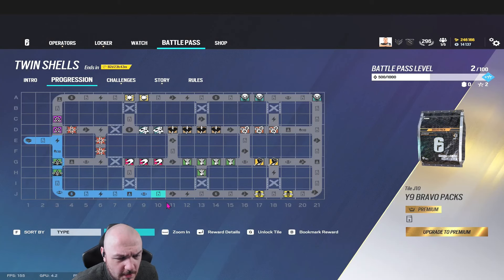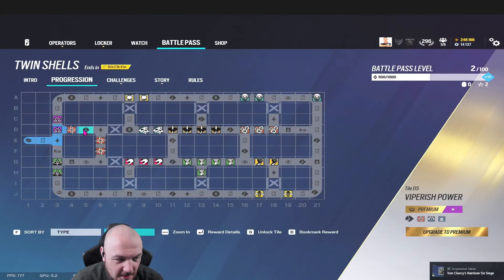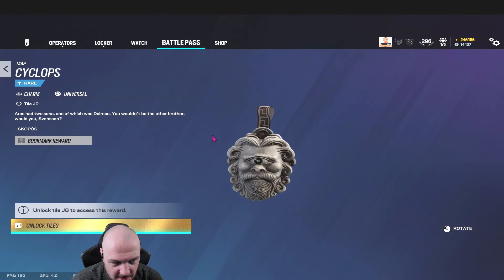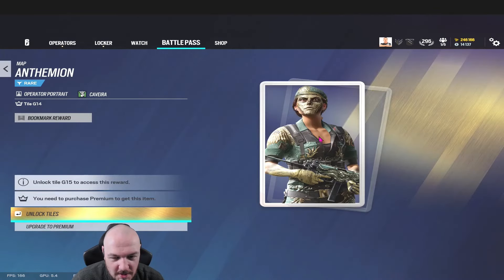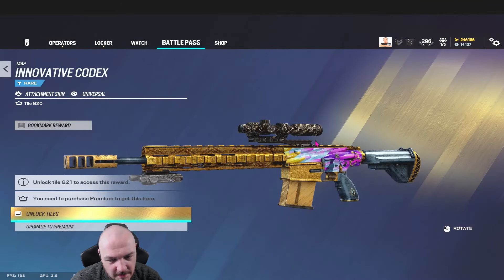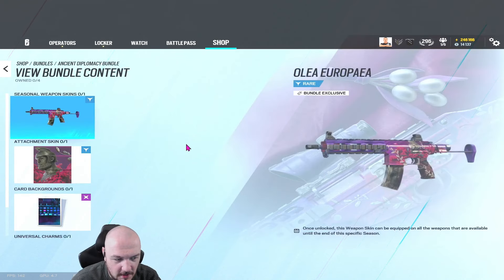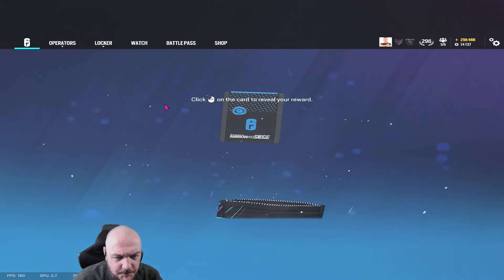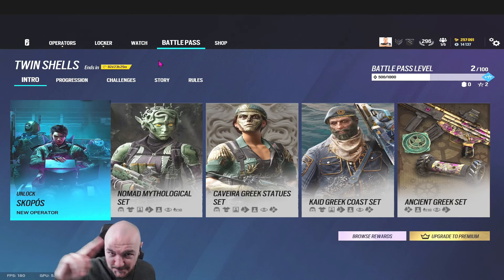THE SOLIS SKIN! - Y9S3 TWIN SHELLS Battle Pass - Rainbow Six Siege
My thoughts on the Y9S3 Twin Shells Battle Pass!

You can support me and the channel directly via Paypal if you've lost your mind
I stream on Twitch every Monday, Wednesday and Friday!